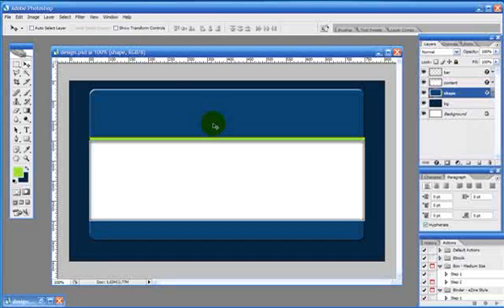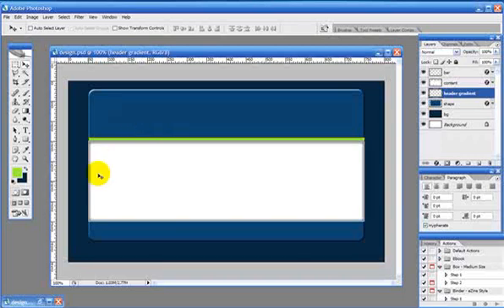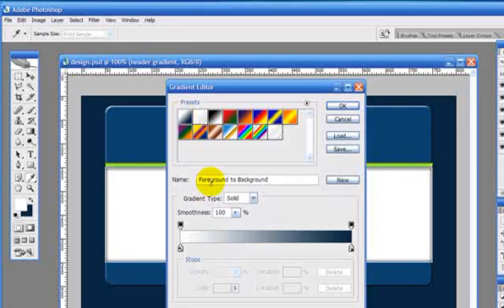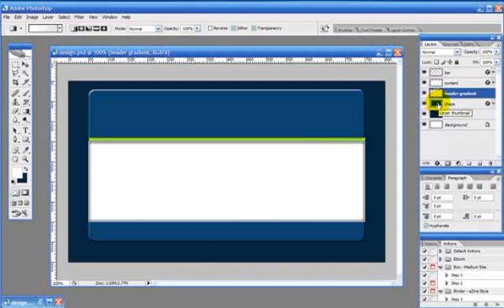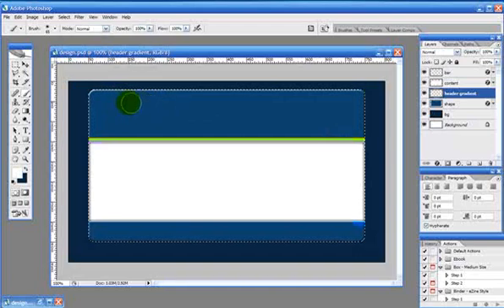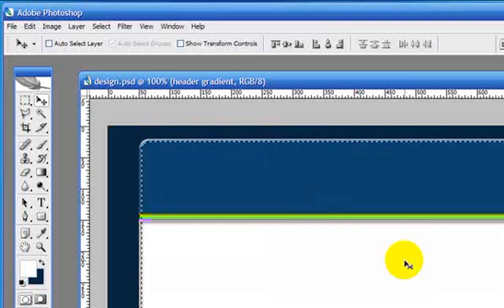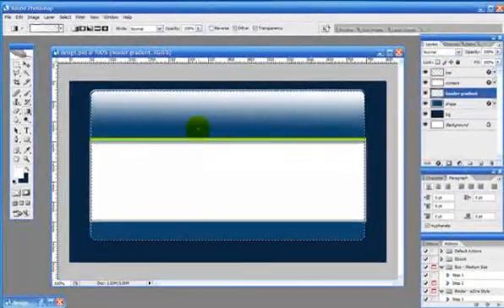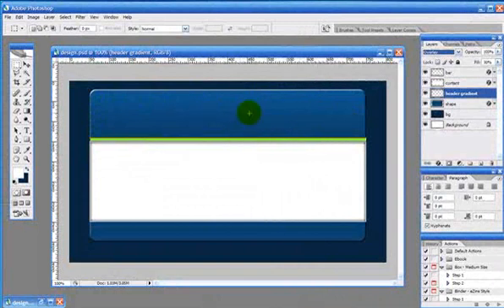Project Minisite vid7